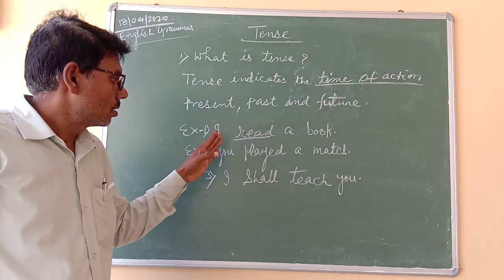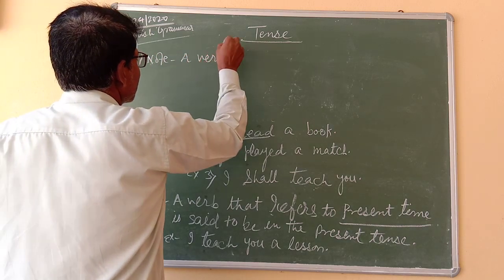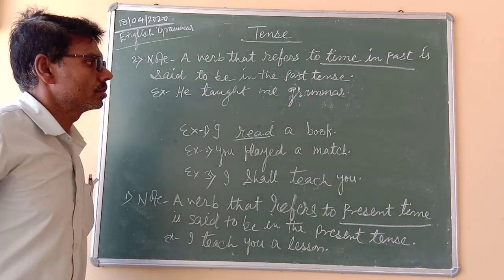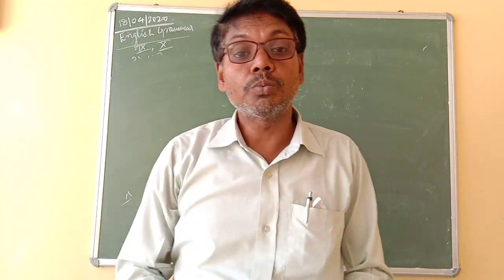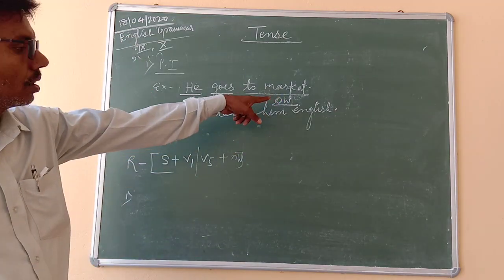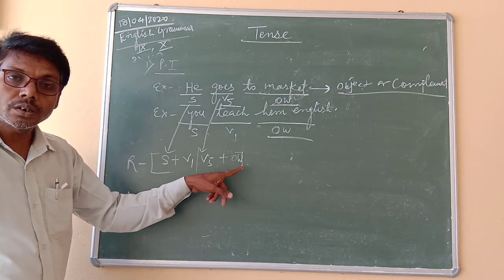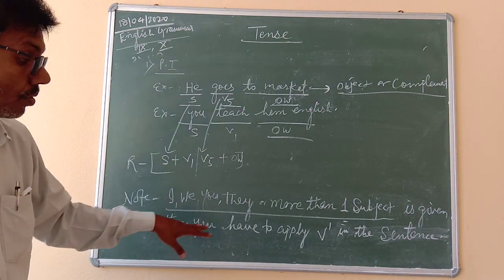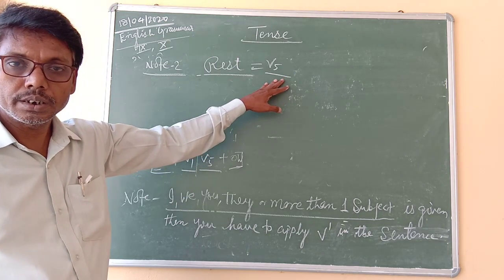APS|class-9 &10|English Grammar|Day-02|Tense-by N.K.Jha Sir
Tense-by N.K.Jha Sir